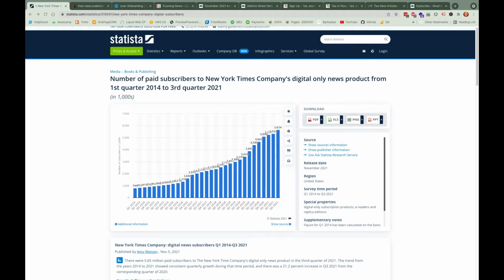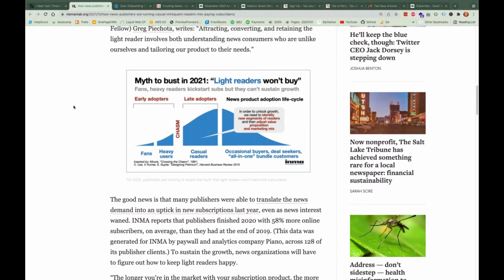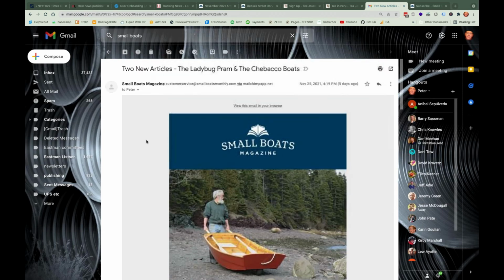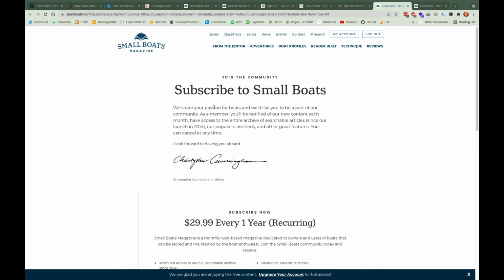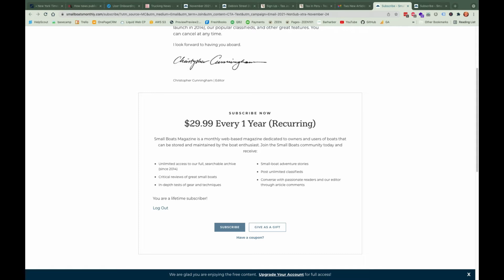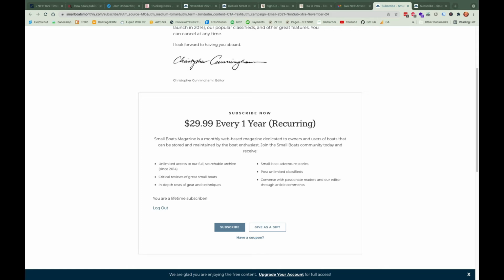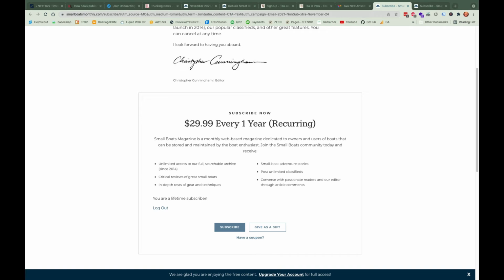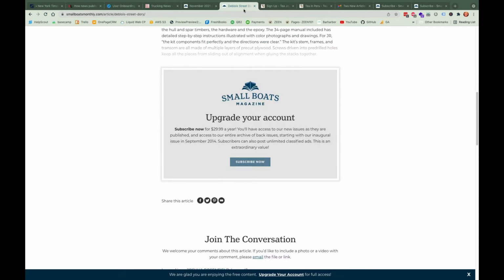How your publication can convert casual readers into paying subscribers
Step #3 of the Subscription Accelerator framework™
Let's talk about getting your audience to actually pay for a subscription. If you are a news or magazine publisher, this video will help you with:

1. Your messaging: explaining your benefits to these casual readers that you want to convert.
2. Your touchpoints and targeting: the moments when you have the chance to use your messaging to convert that paid subscriber.
3. Some easy opportunities: adding additional benefits and revenue to your publication.

Want to learn more?